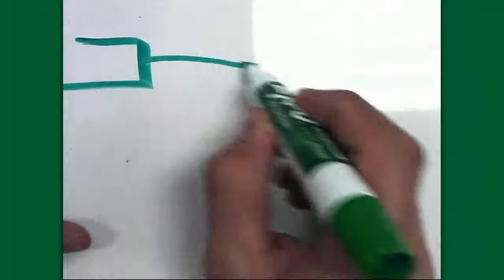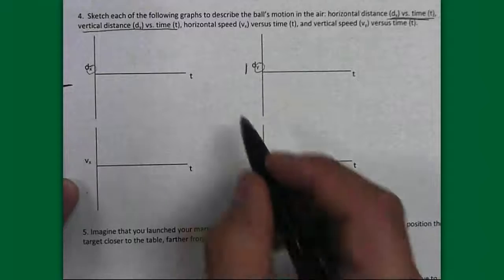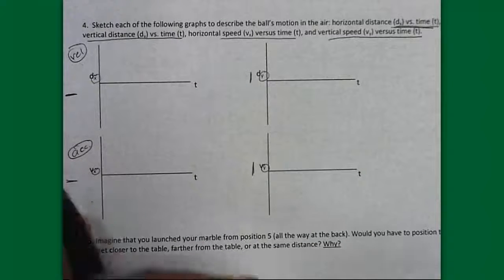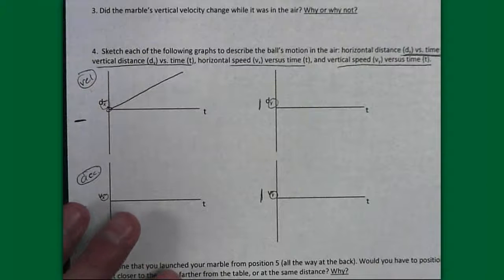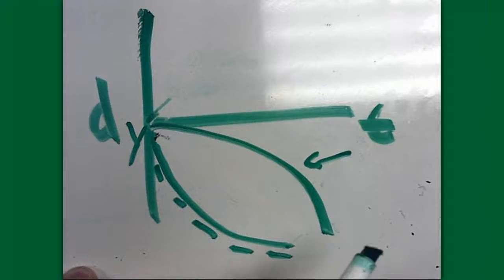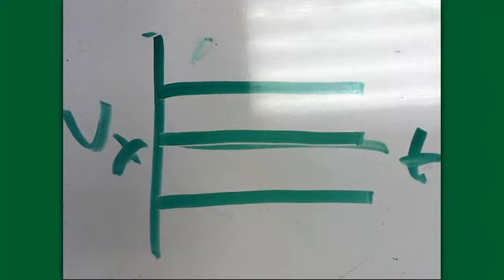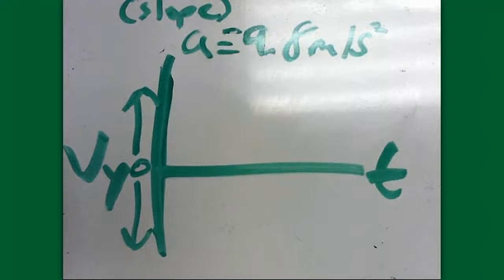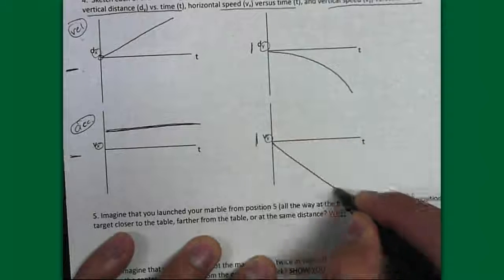Horizontal projectiles and motion graphs #4